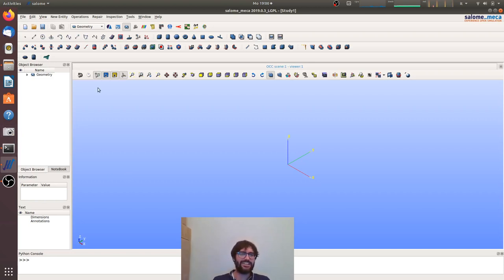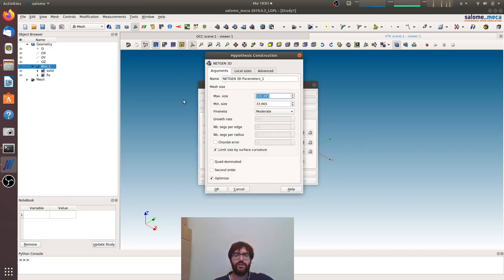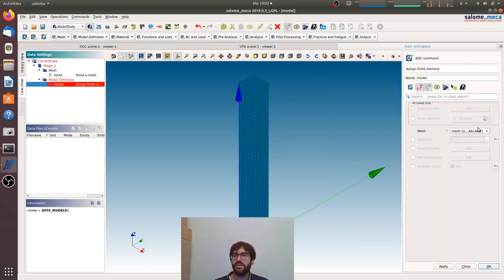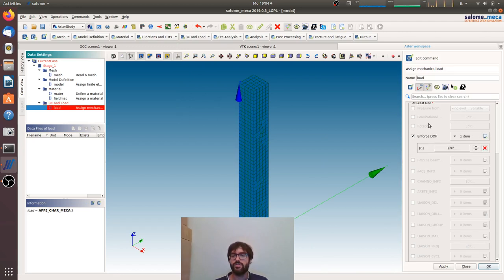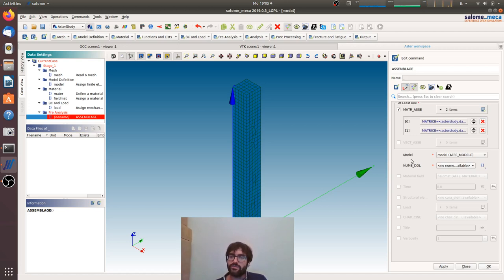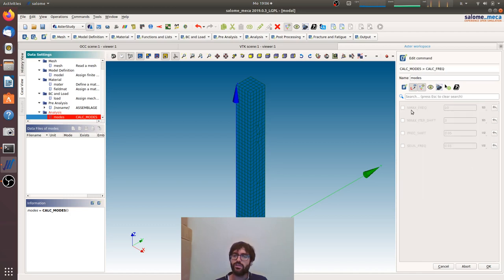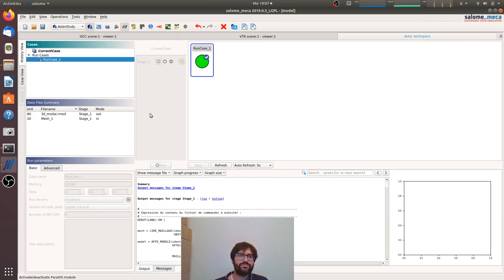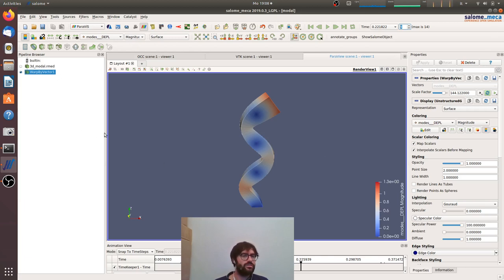Tutorial for Code_Aster - Ep. 13 - Modal Analysis with Solid Elements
In this episode we show how to perform a modal analysis of a 3D model with solid elements.